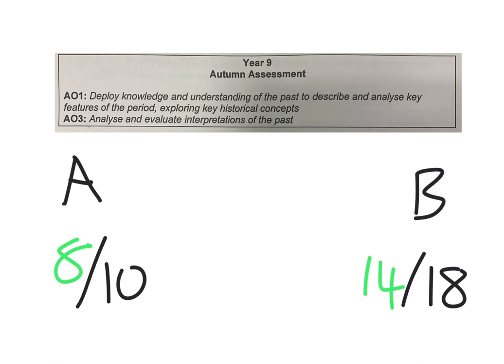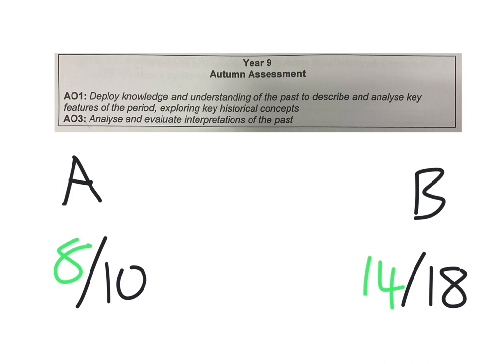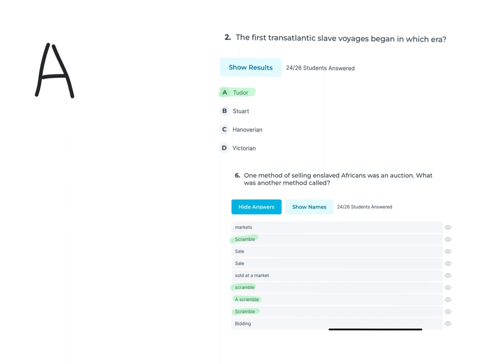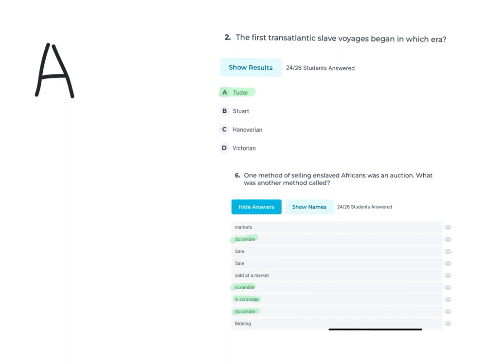Y9 enslavement assessment